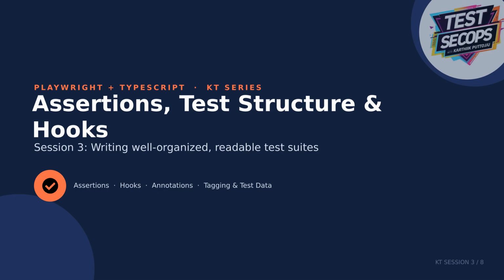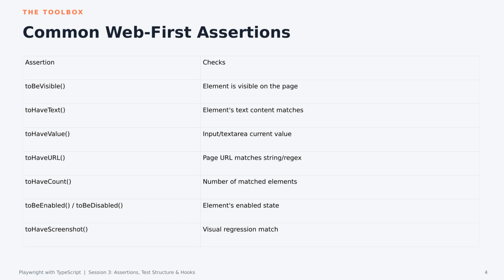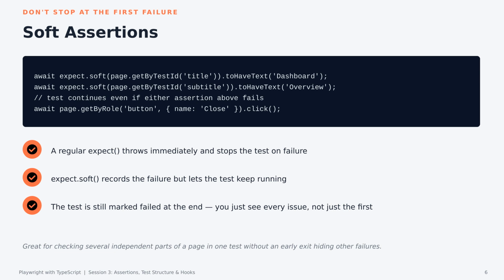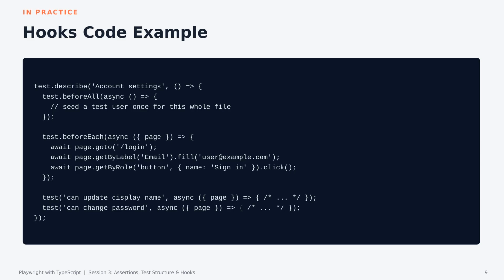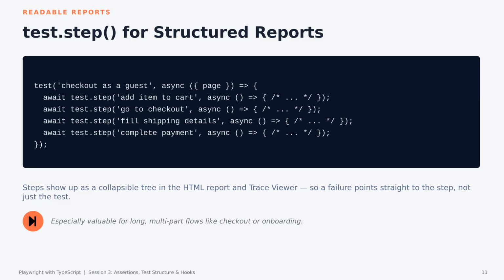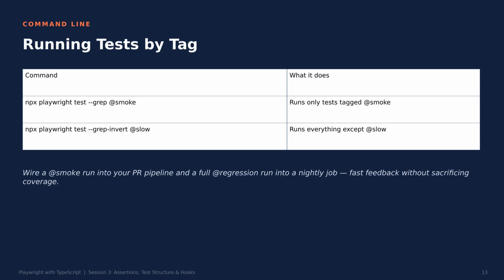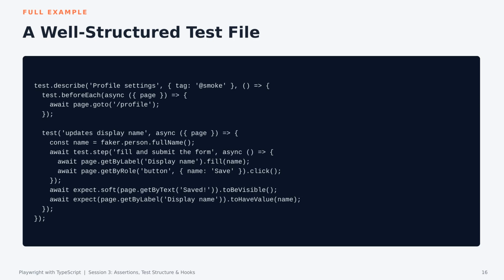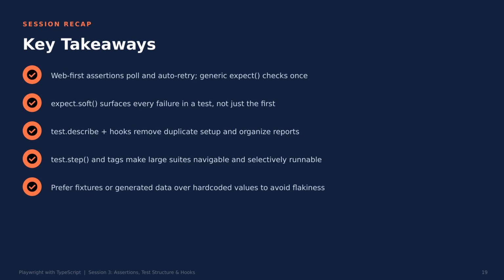Playwright with TypeScript Tutorial — Session 3: Assertions, Test Structure & Hooks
Session 3 of our free Playwright + TypeScript course. This session covers how to write tests that are actually trustworthy and organized — web-first assertions, soft assertions, grouping tests with describe blocks, hooks, annotations, tagging, and a real strategy for test data.

New here? Start with Session 1 (Foundations & Environment Setup) and Session 2 (Locators & Basic Interactions) — this session builds directly on both.

- What makes an assertion "web-first" — and why it matters for flakiness
- The full toolkit: toBeVisible, toHaveText, toHaveValue, toHaveURL, toHaveCount, and more
- Web-first vs. generic assertions — when to use each
- Soft assertions with expect.soft()
- Organizing tests with test.describe and understanding hook execution order
- Test annotations: .skip(), .only(), .fixme(), and test.step() for readable reports
- Tagging tests and running them selectively with --grep
- Test data strategy: hardcoded vs. fixtures vs. Faker-generated data
- Common test structure mistakes to avoid

⏱️ TIMESTAMPS
0:00 Intro
0:42 Recap & Agenda
1:24 What Makes an Assertion "Web-First"?
2:24 Common Web-First Assertions
3:09 Web-First vs. Generic Assertions
4:03 Soft Assertions
5:15 Grouping Tests with test.describe
6:00 Hook Execution Order
6:56 Hooks Code Example
7:42 Test Annotations
8:42 test.step() for Structured Reports
9:33 Grouping & Tagging Tests
10:31 Running Tests by Tag
11:11 Test Data Strategy Basics
12:06 Using Faker for Realistic Test Data
12:46 A Well-Structured Test File
13:44 Common Structure Mistakes
14:37 Hands-On Exercise
15:18 Key Takeaways
16:00 Next Session Preview
16:34 Like, Comment & Subscribe

📚 FULL SERIES
This is Session 3 of 8:
1. Foundations & Environment Setup
2. Locators & Basic Interactions
3. Assertions, Test Structure & Hooks (this video)
4. Advanced UI Interactions
5. Page Object Model & Fixtures
6. API Testing & Network Control
7. Cross-Browser, Parallelization & CI/CD
8. Debugging, Visual Testing & Best Practices

👉 Watch the full playlist: [add your playlist link here]

💬 Questions? Drop them in the comments — happy to help.